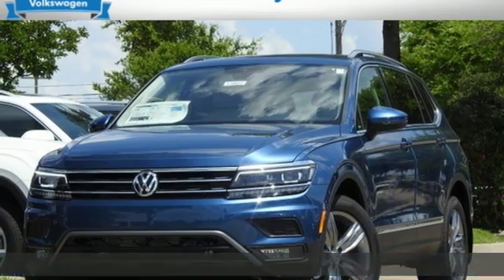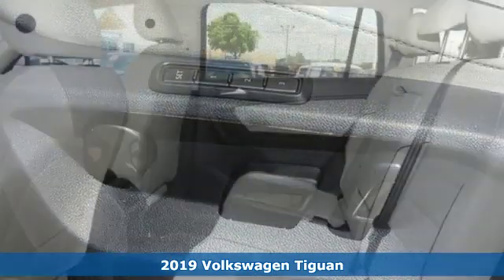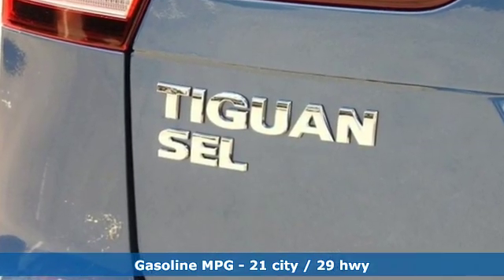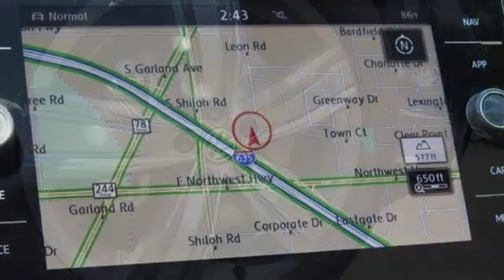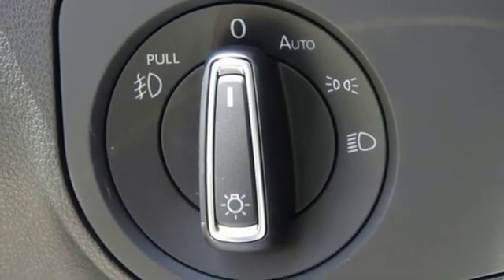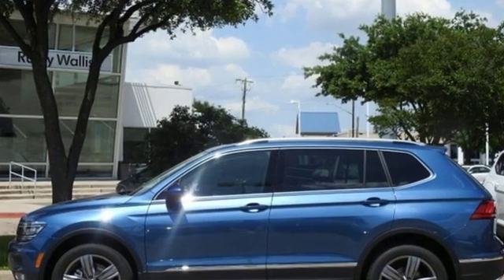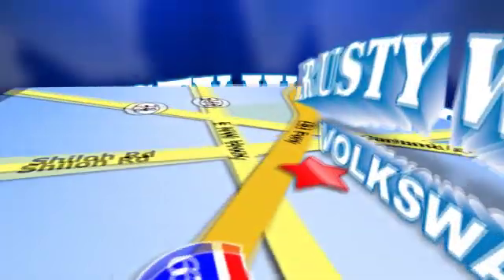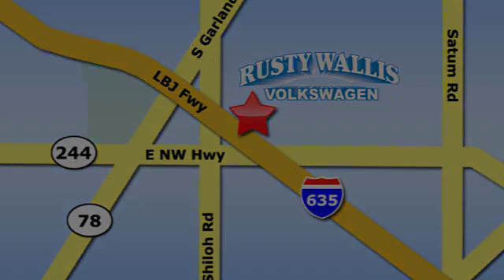New 2019 Volkswagen Tiguan Dallas TX Garland, TX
Year: 2019
Make: Volkswagen
Model: Tiguan
Trim: SEL Premium
Engine: 2.0L TSI DOHC
Transmission: 8-Speed Automatic with Tiptronic
Color: Blue
Stock #: V190617
VIN: 3VV4B7AX2KM130413
Blue 2019 Volkswagen Tiguan SEL Premium 4Motion AWD 8-Speed Automatic with Tiptronic 2.0L TSI DOHC AWD.brbrRecent Arrival! 21/29 City/Highway MPG

Address:
12635 Lyndon B Johnson Freeway